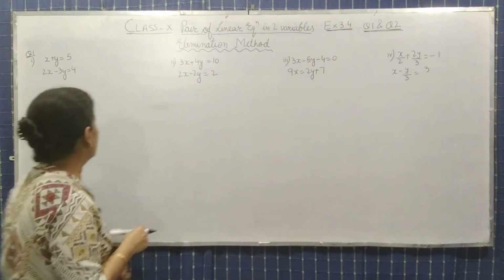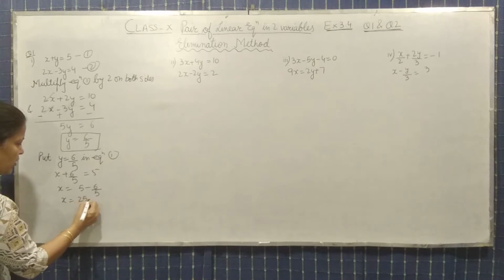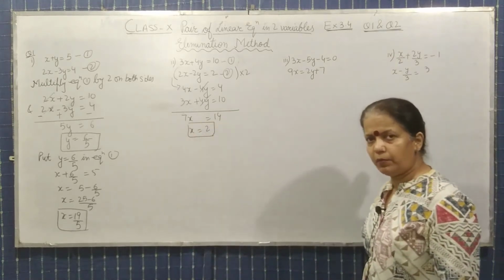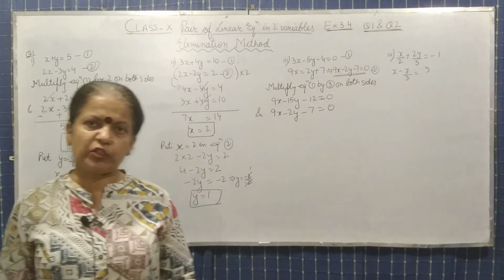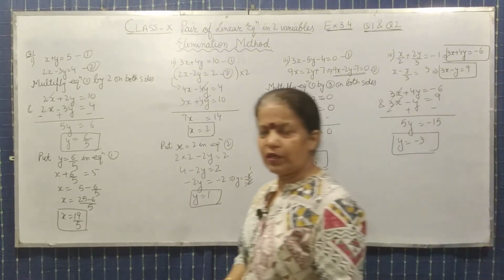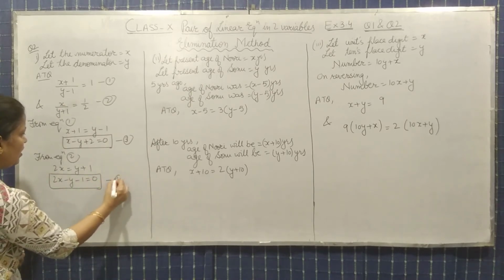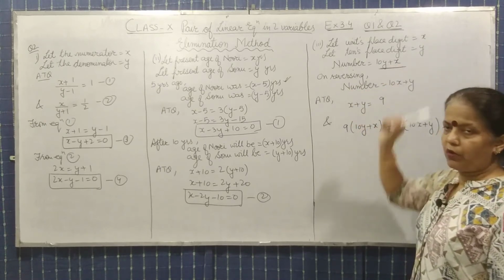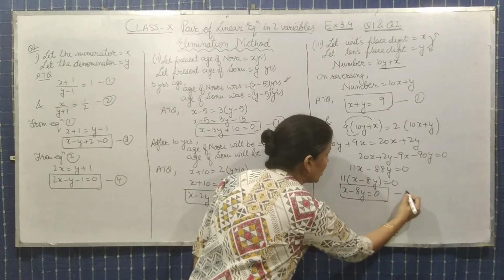Pair of Linear Equation in Two Variables (Class – X, Chapter - 3, Exercise – 3.4, Question 1 & 2)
Lets learn Pair of Linear Equation in Two Variables of Chapter - 3 Exercise – 3.4 (Question 1 & 2)